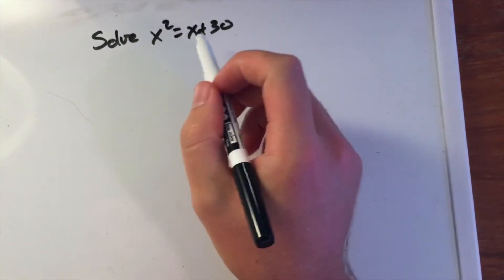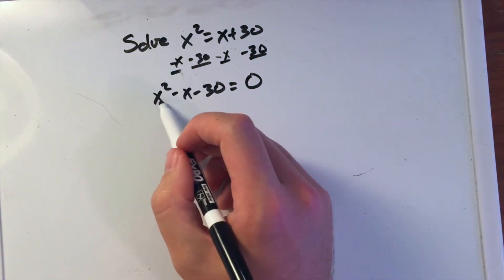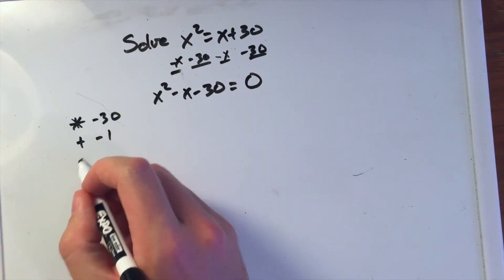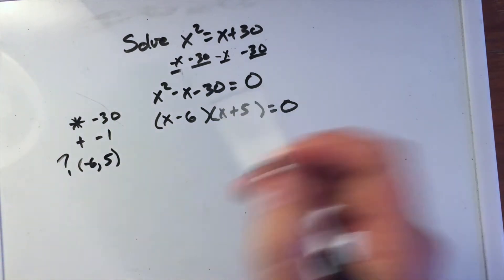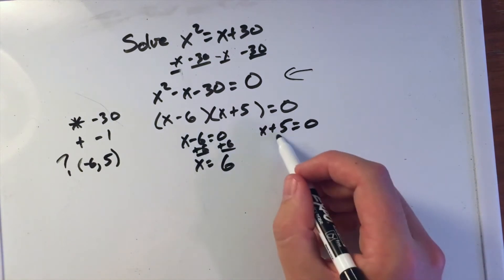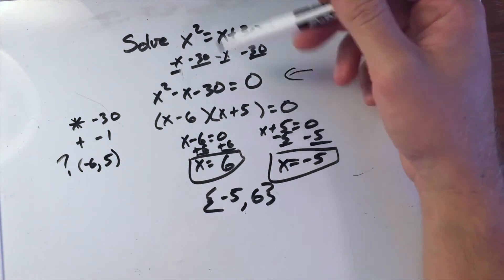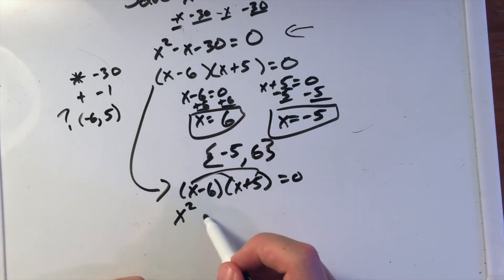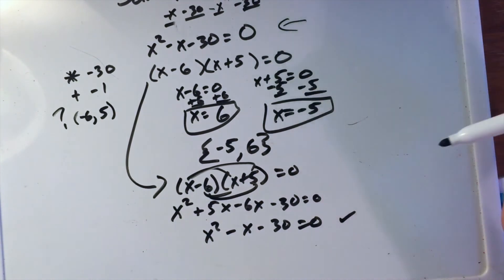Solve x^2=x + 30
Vine: MinuteMath
TeachersPayTeachers: MinuteMath